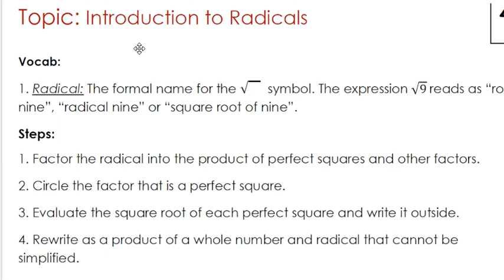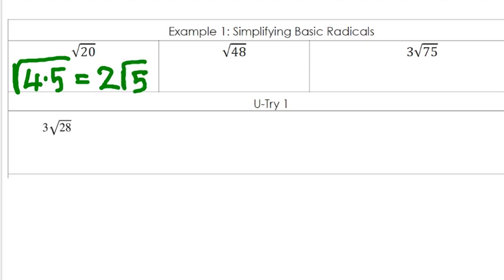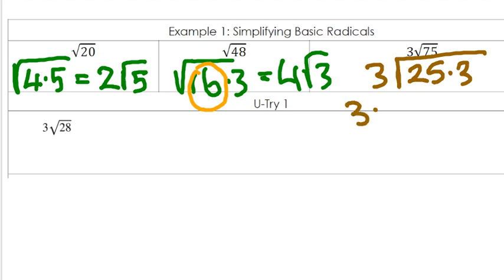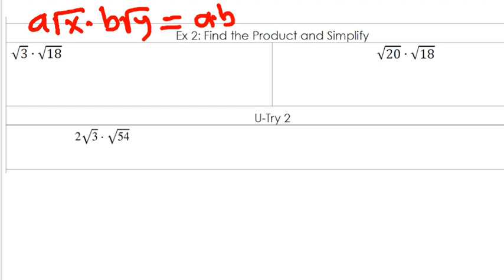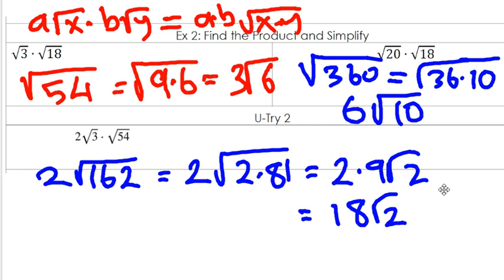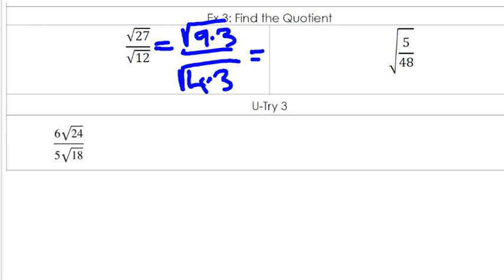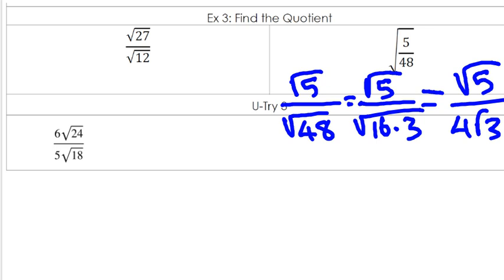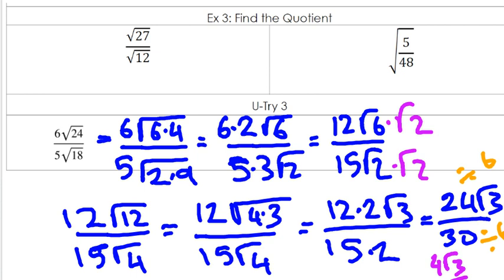Simlifying radicals (no variables)